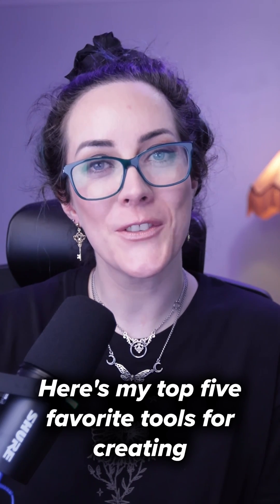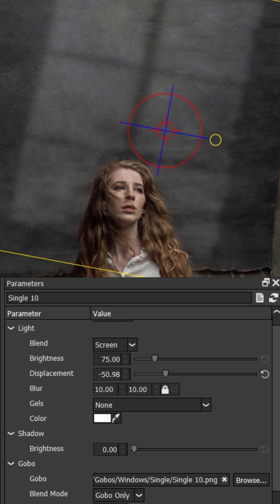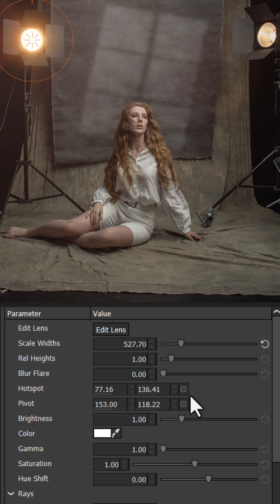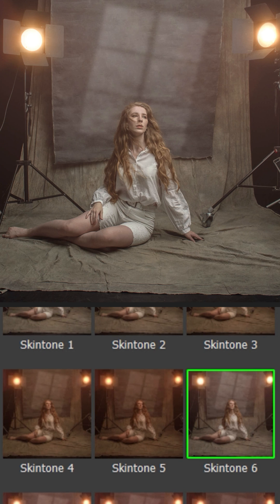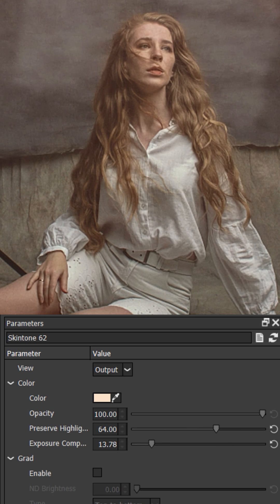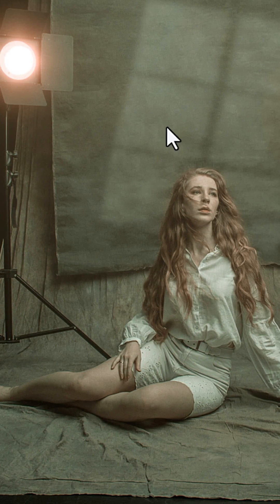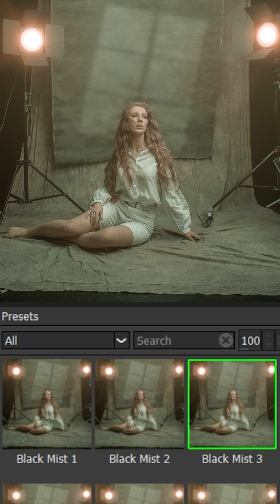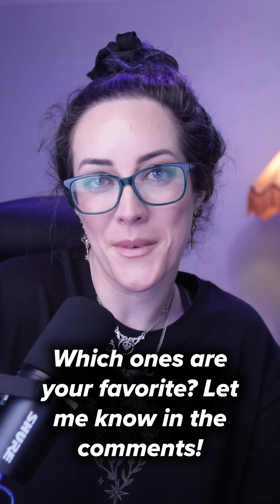Top 5 Tips for Cinematic Portrait Edits in Optics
Love cinematic photography? Here are our 5 favourite tools for editing cinematic portraits in BorisFX Optics!